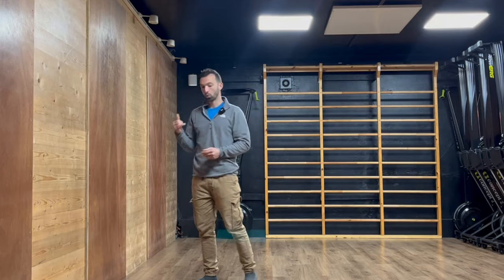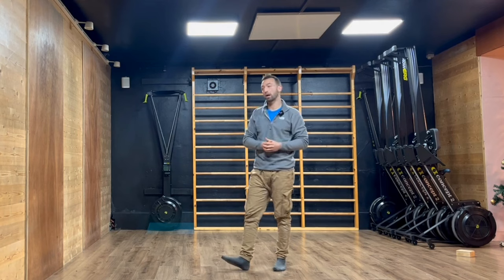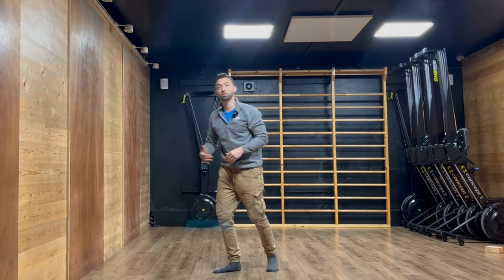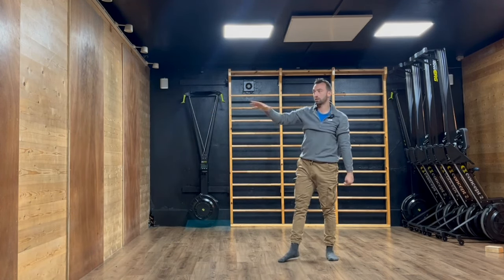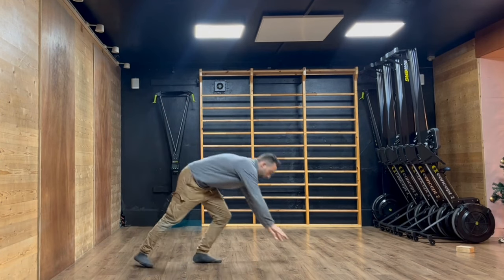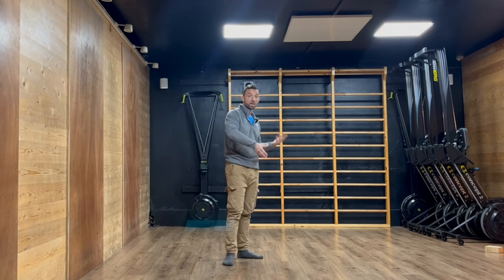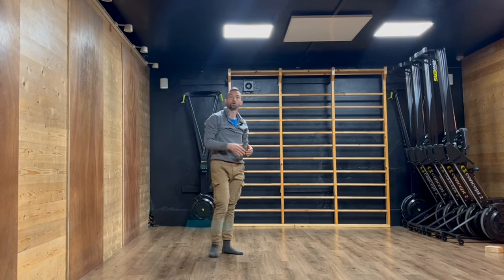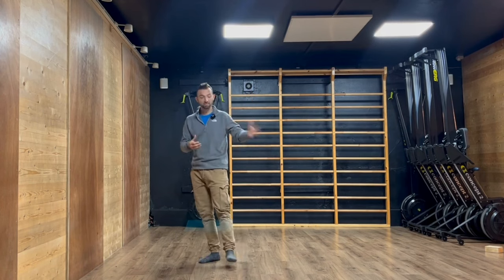The Flamingo Kick-up: Improve your balancing rate by harnessing momentum in handstands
To start 2024 on a high note, let's discuss the Flamingo kick-up, recap our priorities in handstands for beginners and improvers and see what the next logical steps are.